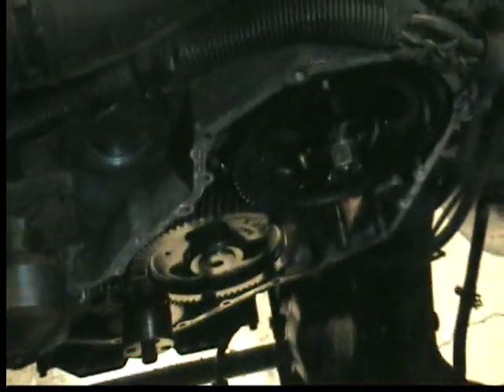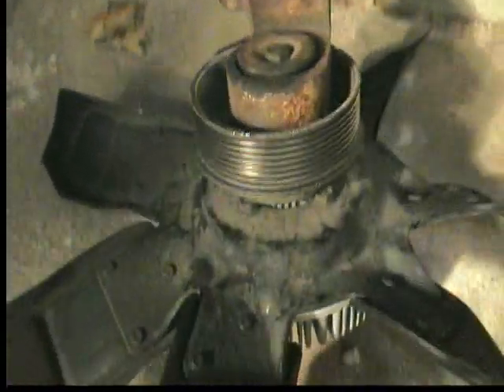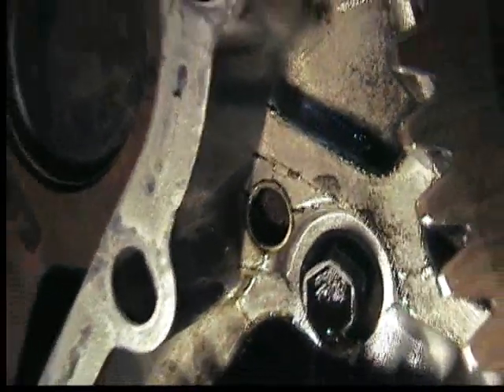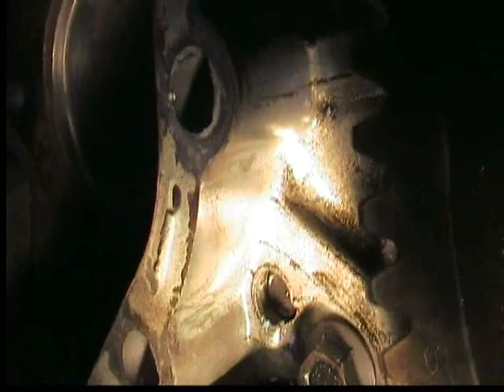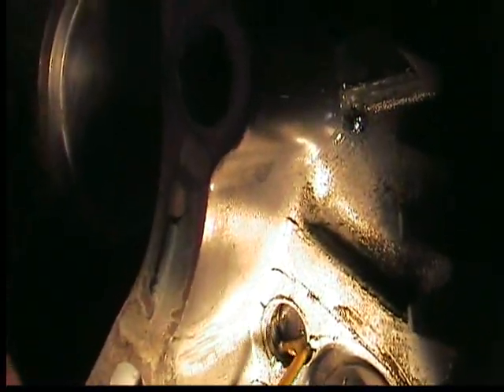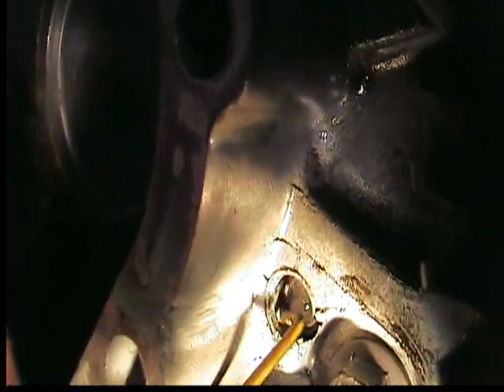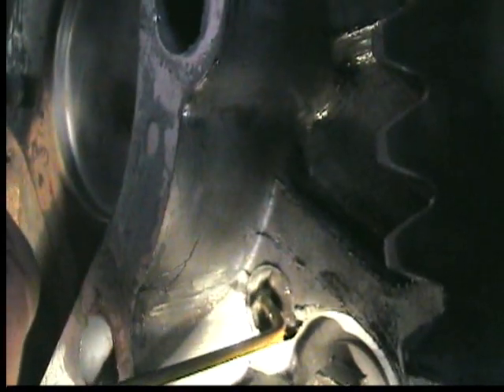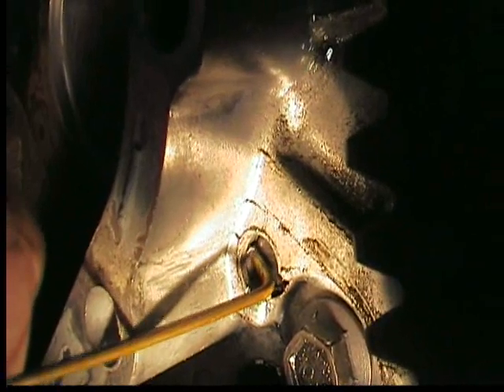Cummins KDP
I inspect the well know problem of the "KDP" syndrome.  I inspect the case bolts, dowel pin, and case.  If you have a cummins 12 valve or 24 valve from 94-02 this is a simple thing to check, only takes about an hr of your time, on the other hand if the pin does fail it usually gets lodged between the case and the gears then cracks the case.  The case, cam shaft etc... will require removal, which could run into the thousands unless you have a spare engine with parts on it you can get.. lol.